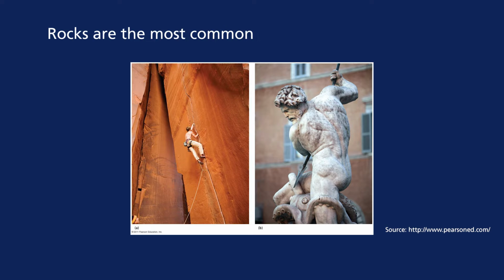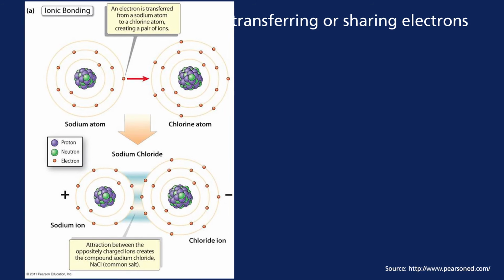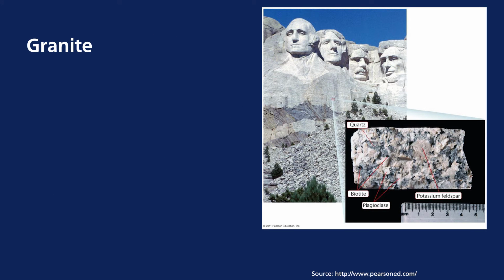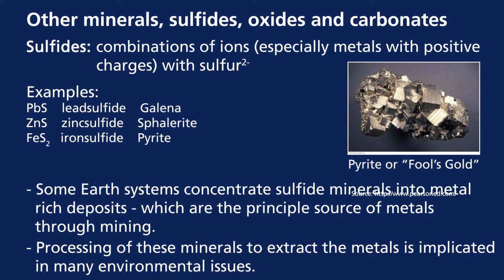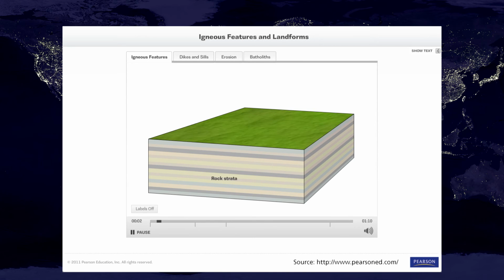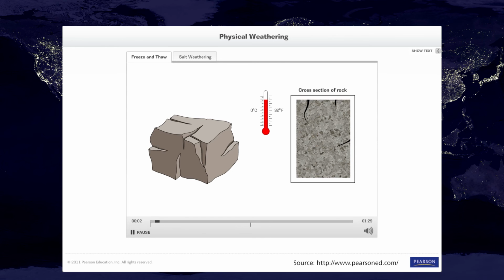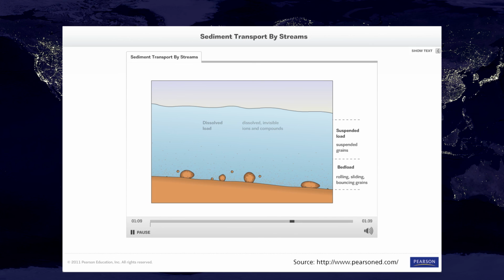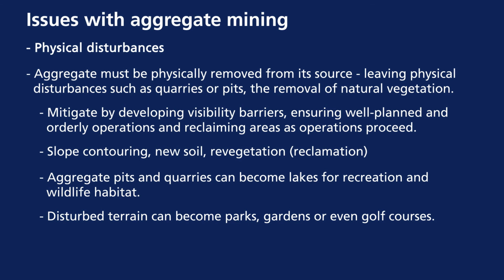Environmental Geography - Module 4: Geosphere Materials